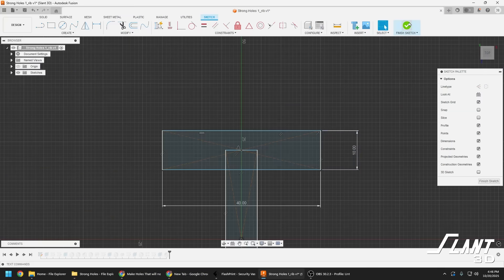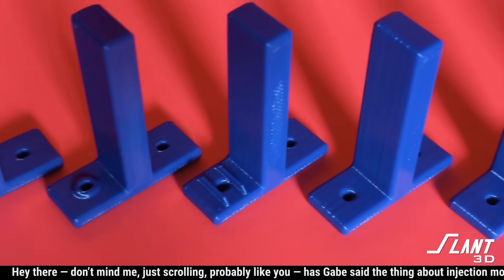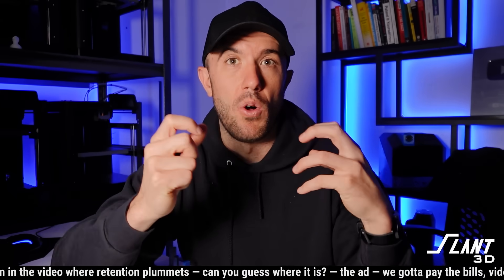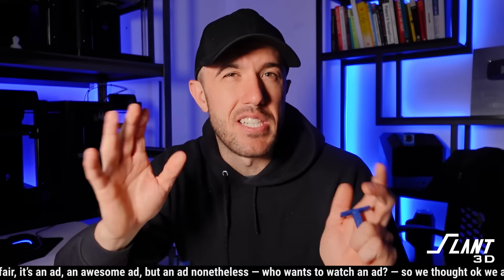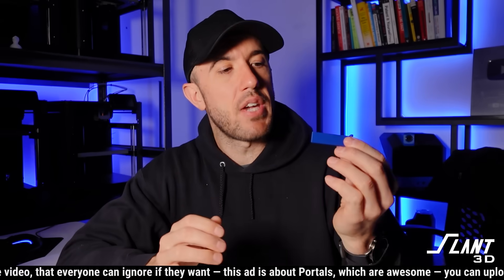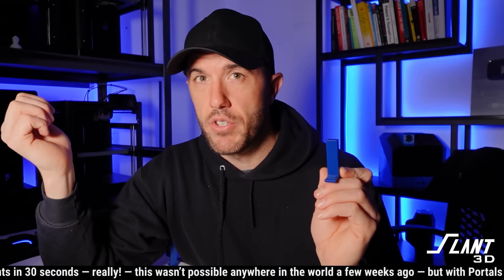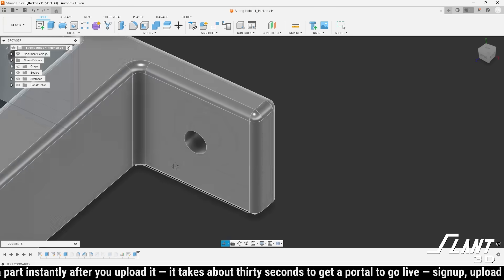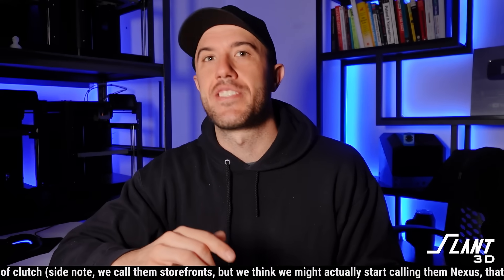Holes That Won't Break | Design for 3D Printing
Designing Strong 3D-Printed Wall Mounts — Fix Layer Splitting for Good

Most 3D-printed wall mounts fail because of poor layer adhesion and weak surface contact area around screw holes. In this video, we’ll show you how to design stronger parts that can handle real-world loads — without changing slicer settings or reorienting your print.

Learn how threads, rings, offsets, and local reinforcements can drastically improve part strength, making your models universally manufacturable across any machine, slicer, or material. Whether you’re designing brackets, tabs, or electrical enclosures, these principles will help your parts hold up under stress and scale to production.

This is part of our Design for 3D Printing series — practical engineering lessons for creating scalable, manufacturable parts with Slant 3D and Portals.